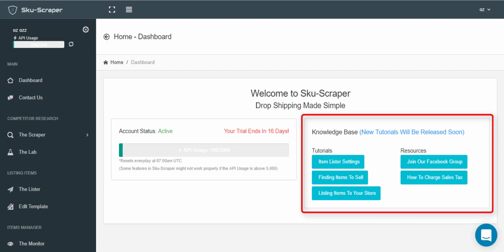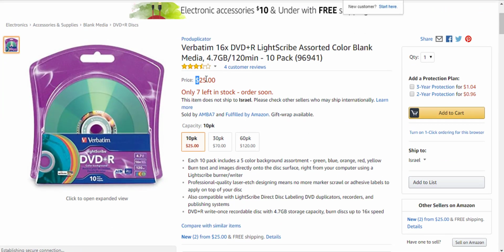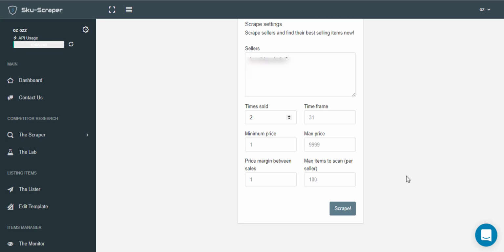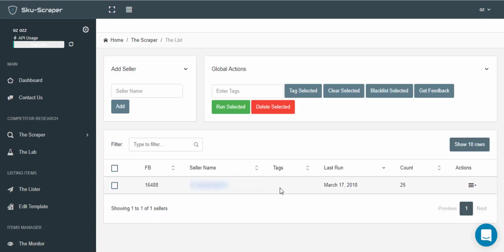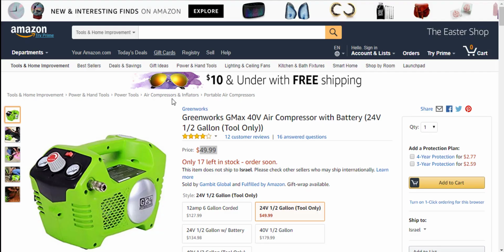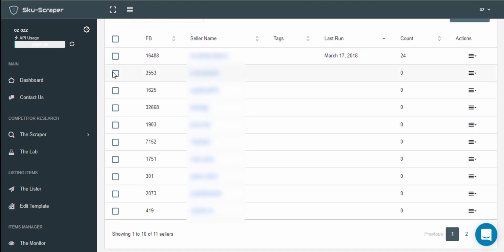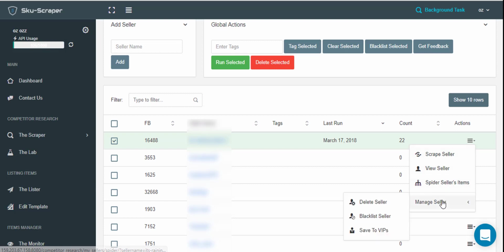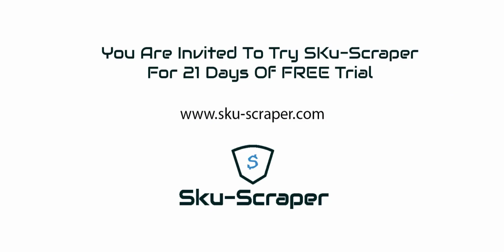Sku-Scraper Tutorial: Finding Top Items To Sell